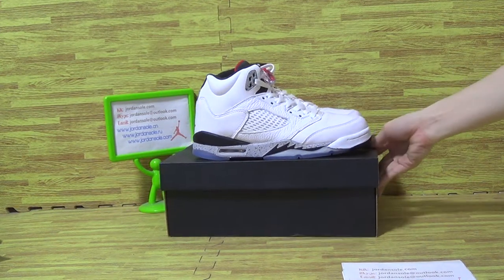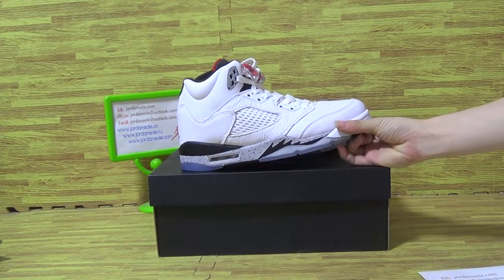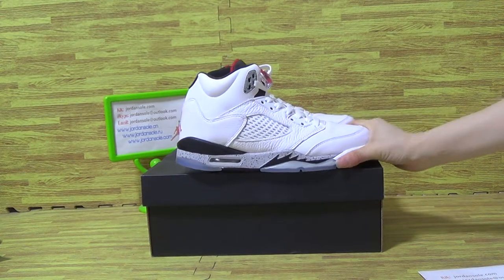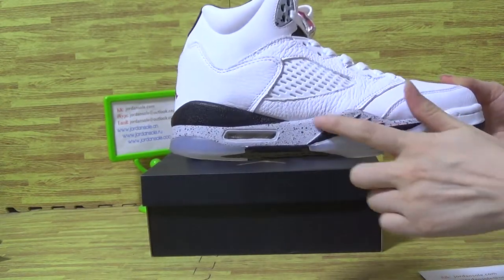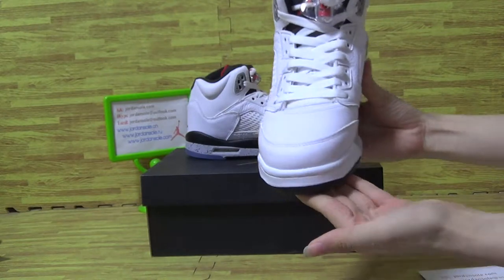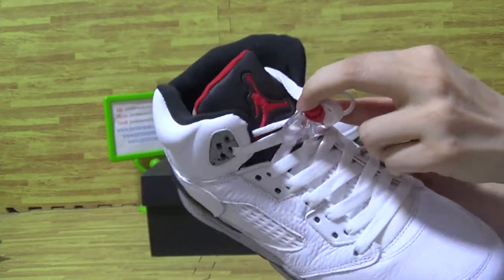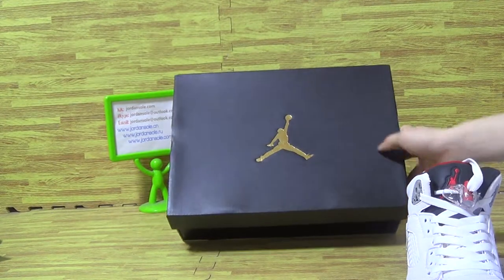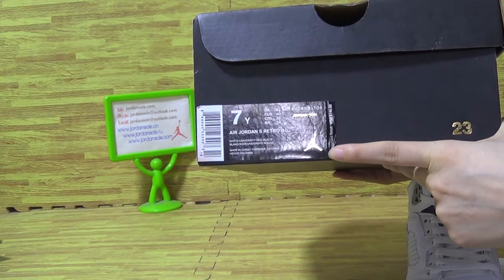Authentic Air Jordan 5 White Cement GS from jordansole